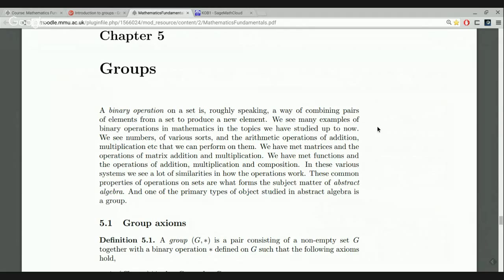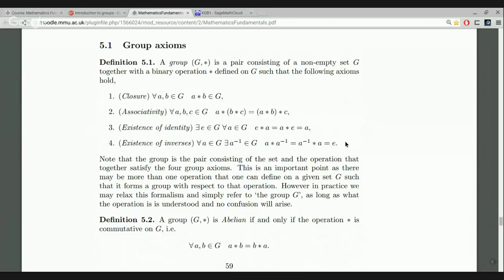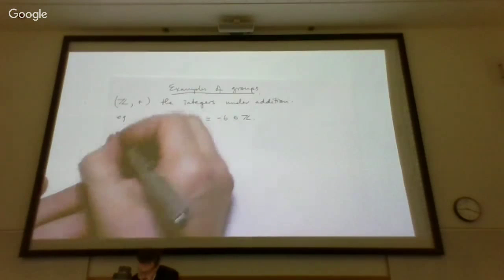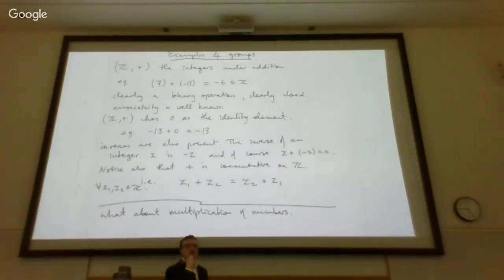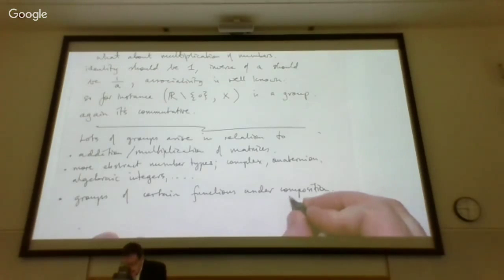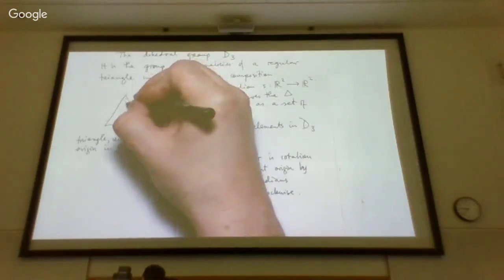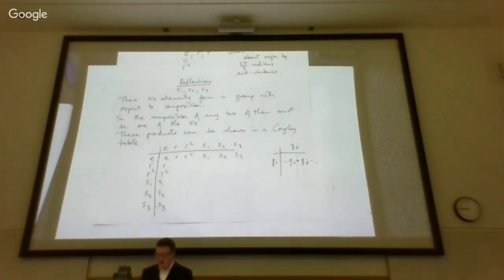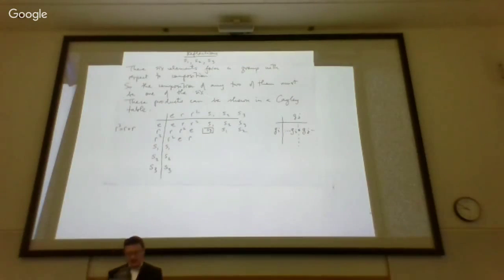Introduction to groups